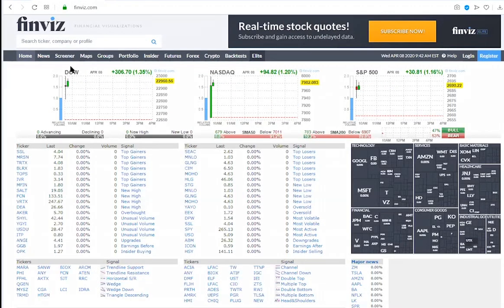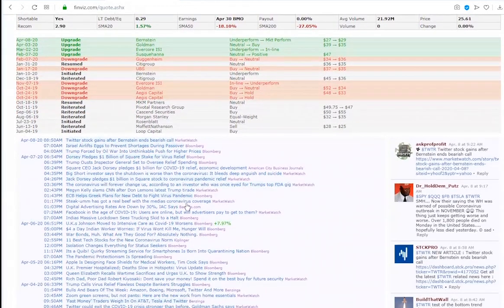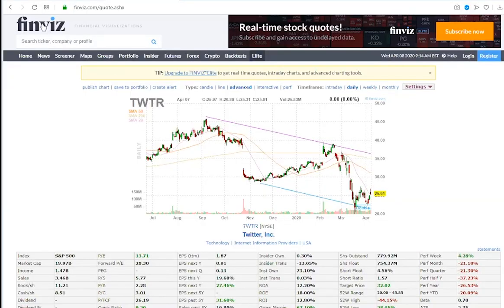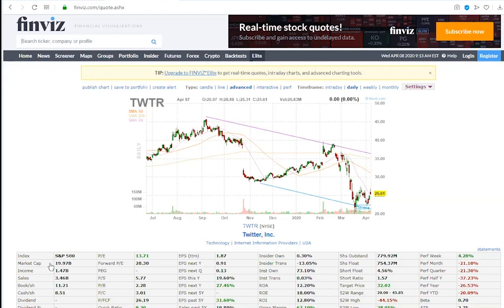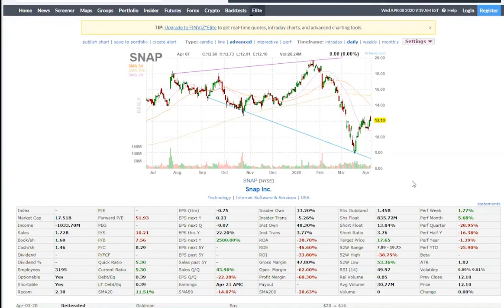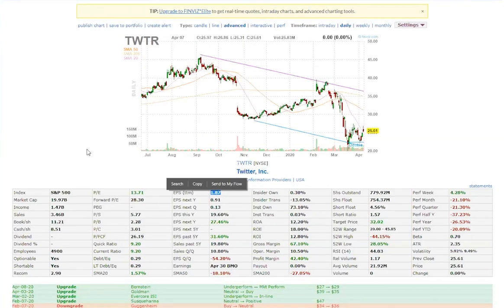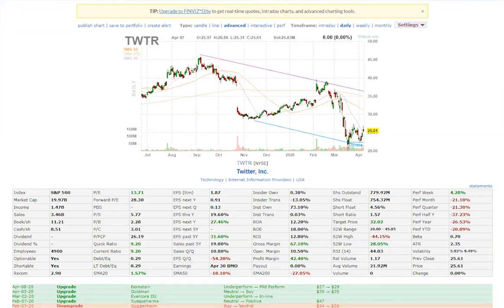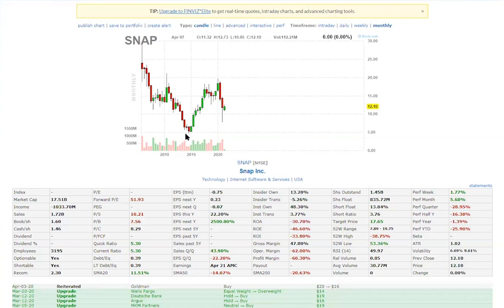S1:Ep2 - Starting with the fundamentals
In this video we breakdown how to uh, breakdown a stock through fundamentals with the use of finviz.com.

In our next video, we will analyze a stock from a technical perspective.

Thumbnail: Photo by 贝莉儿 DANIST on Unsplash